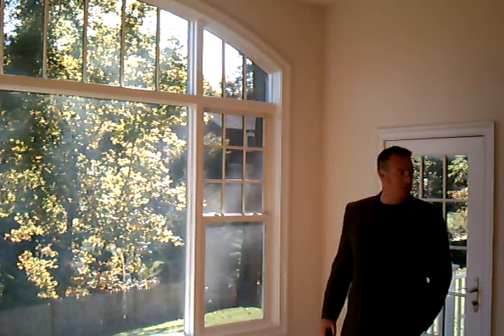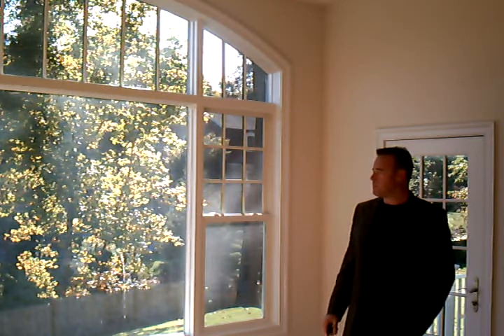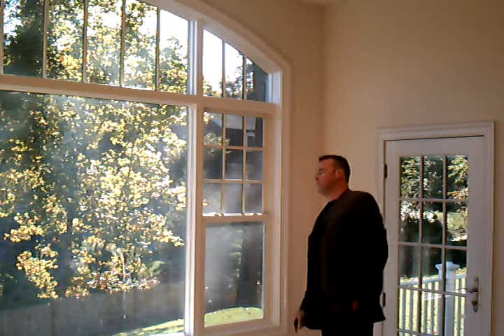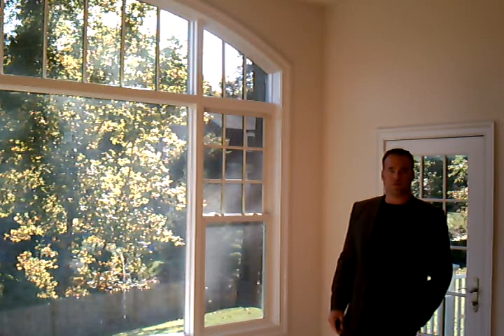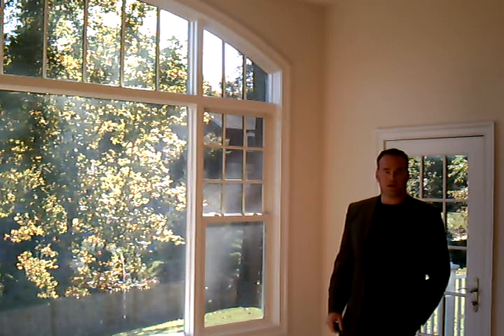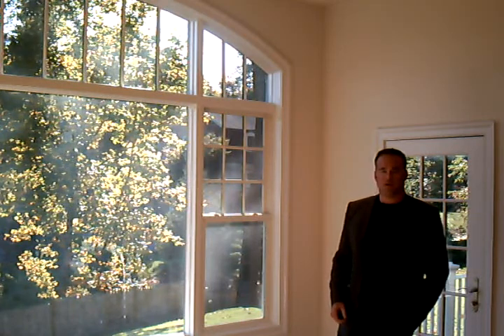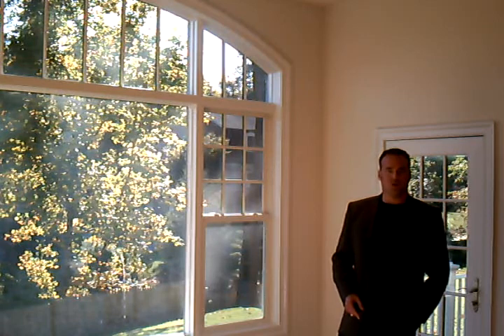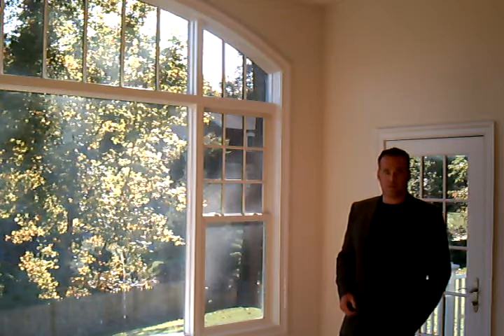PRICE DROP on 4028 Franklin St Kensington MD - Matt Murton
We have dropped the price on 4028 Franklin St Kensington MD by 100,000 dollars, new price $1,699,000 check it out!